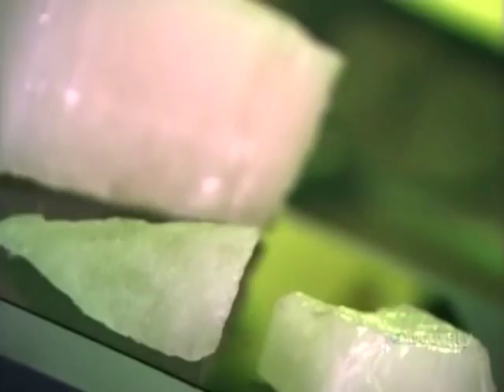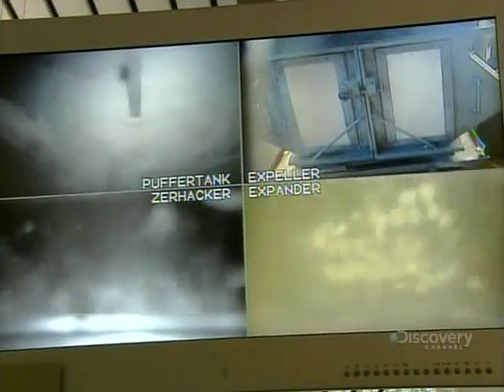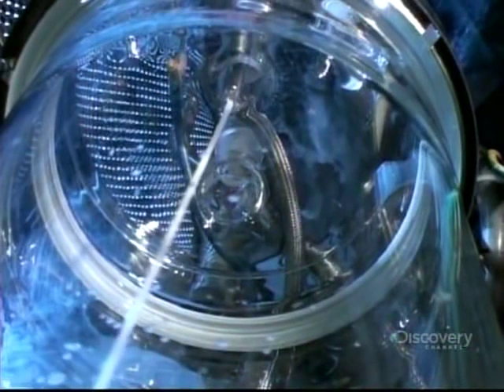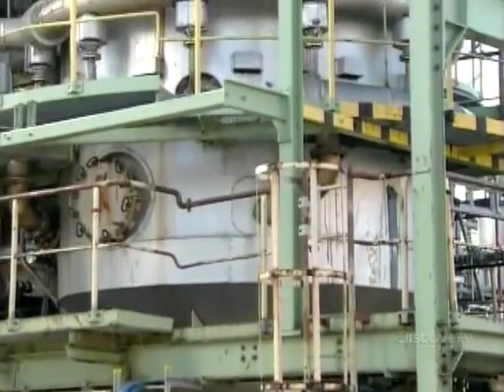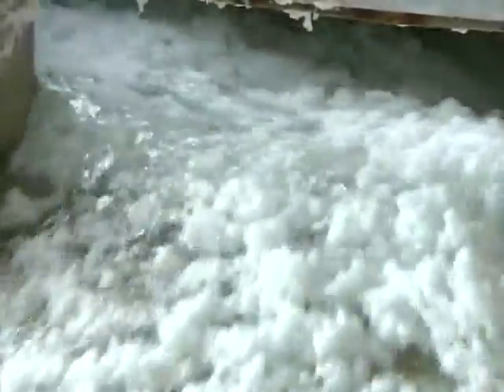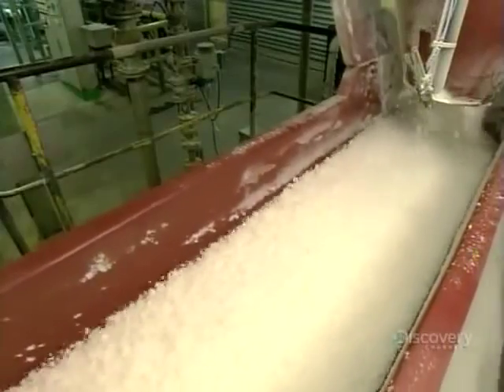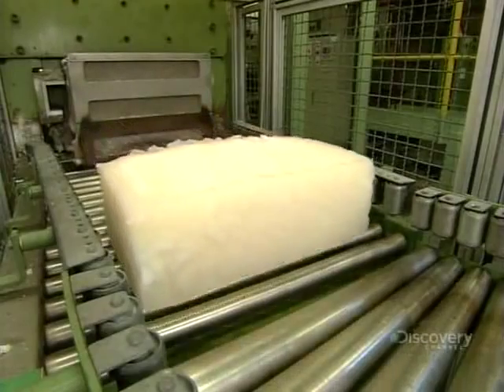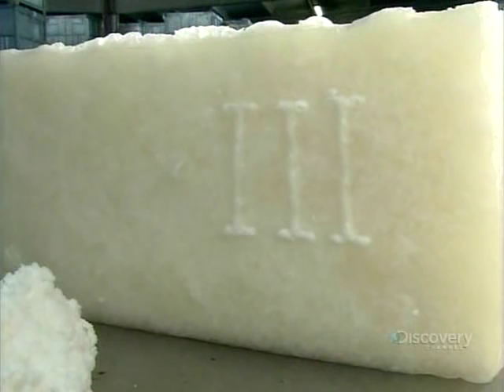How It s Made Synthetic Rubber